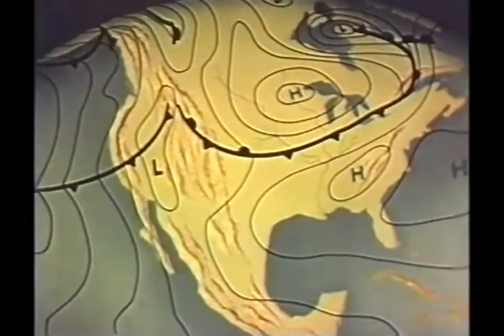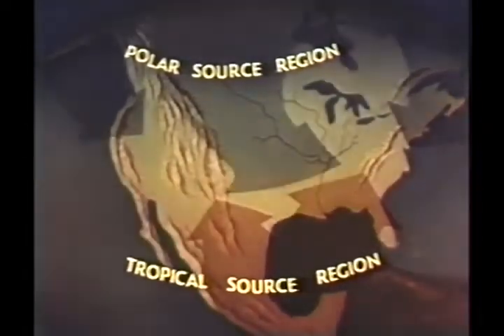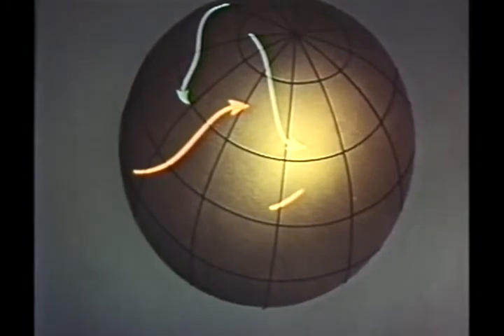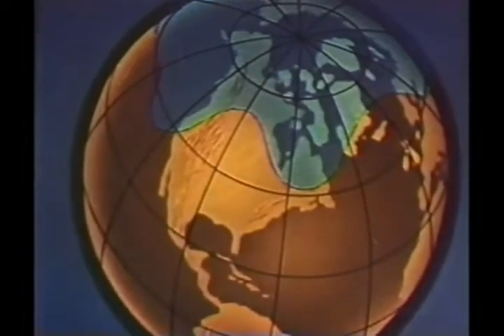Air Masses and Fronts FAA video Private Instrument Commercial Pilot training 1974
FAA video Private Instrument Commercial Pilot training 1974 | Aviation weather